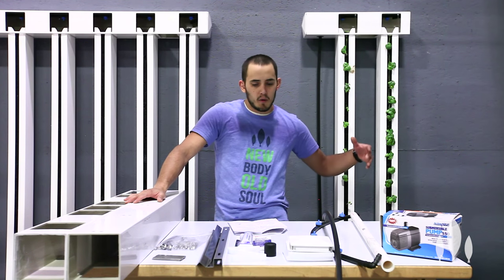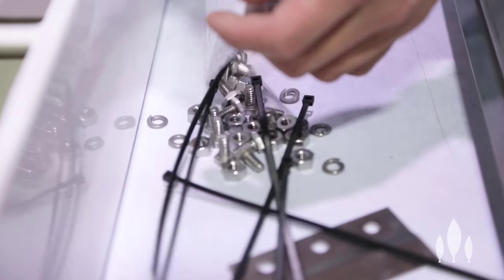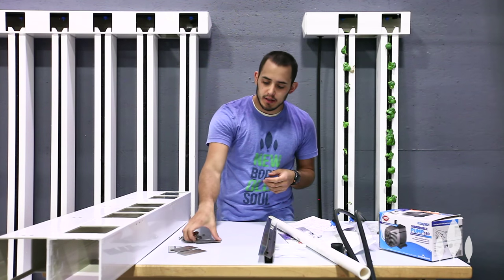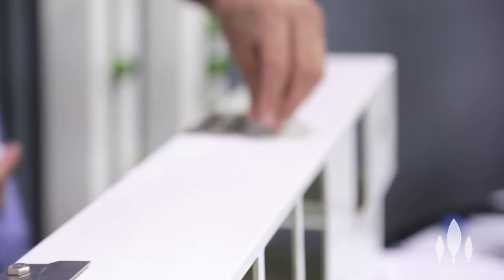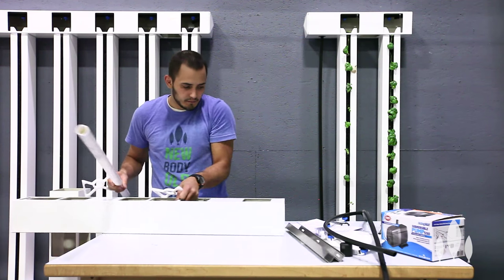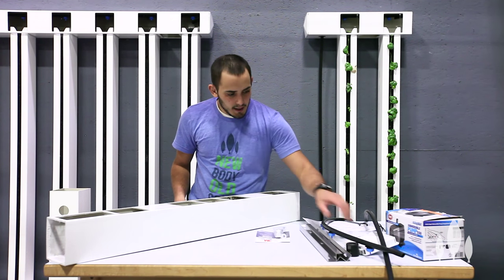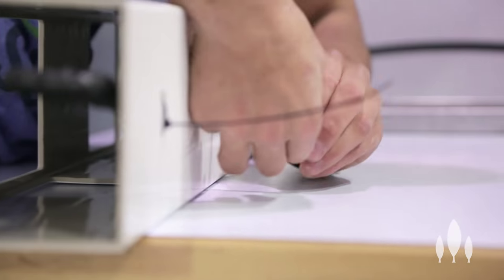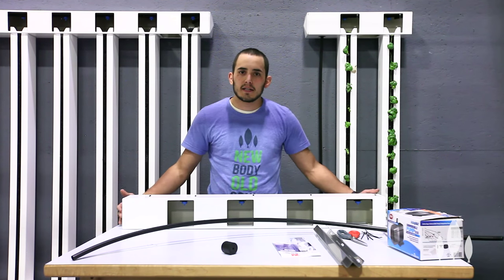Assembling A ZipGrow Farm Wall™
Once your Farm Wall™ arrives, it's time do to a little assembly. In this video, Tyler from Bright Agrotech walks you through the assembly process step by step.

Don’t have a Farm Wall™ yet?